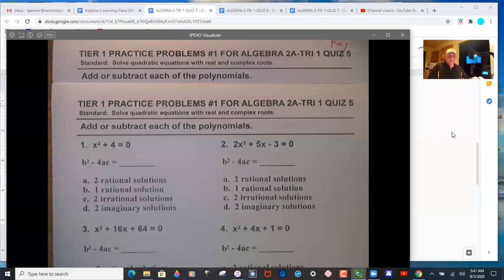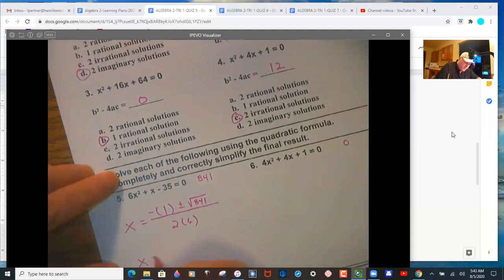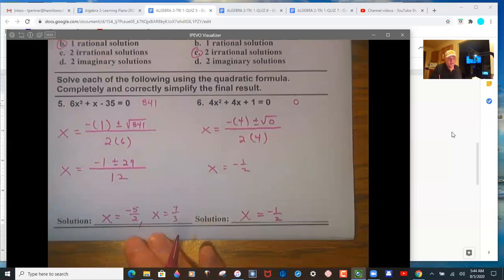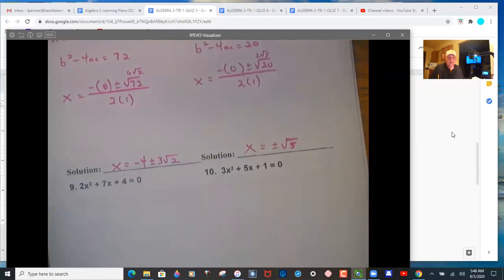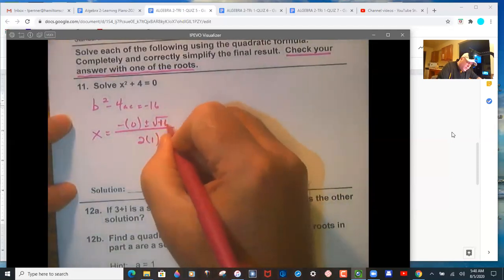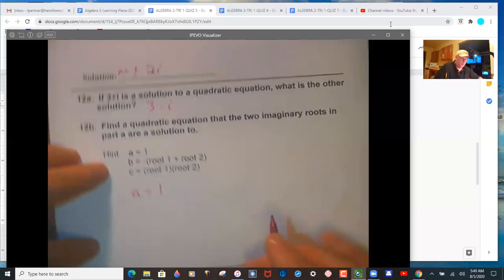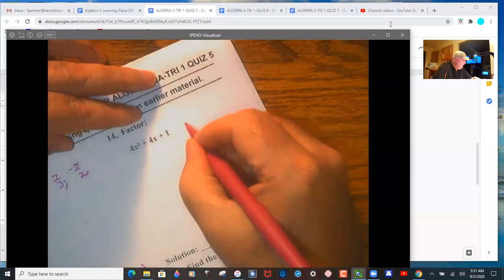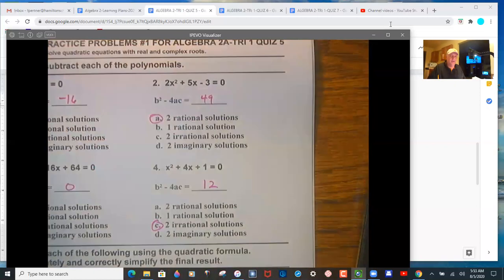Mr. Pertner-T1Q5-Quiz 5 Practice 1-Solutions